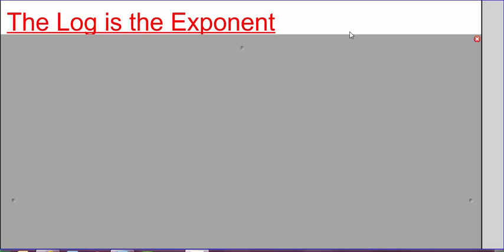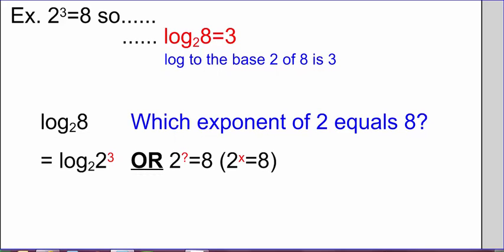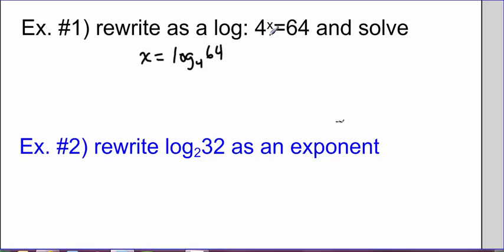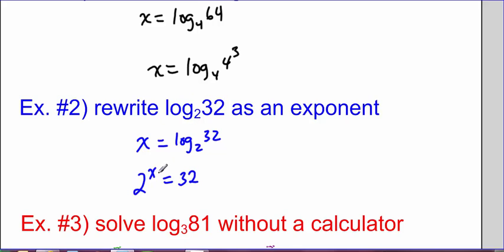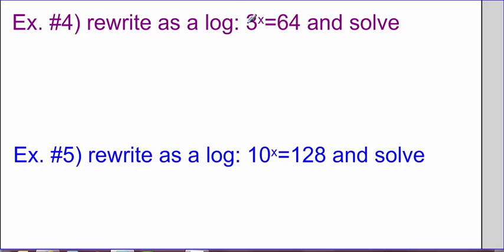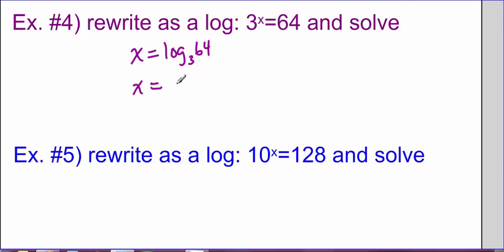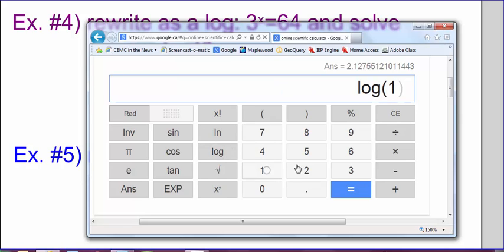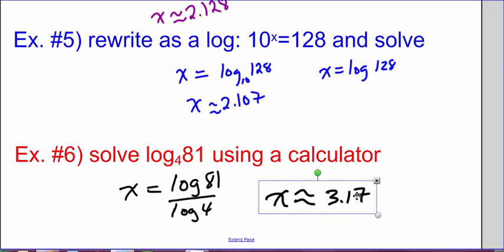MHFU5 01 Logs